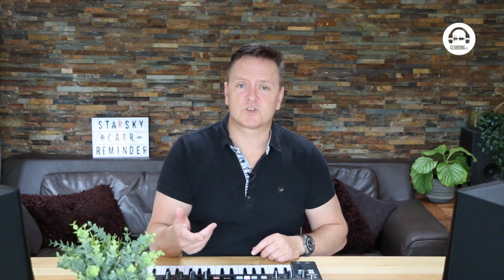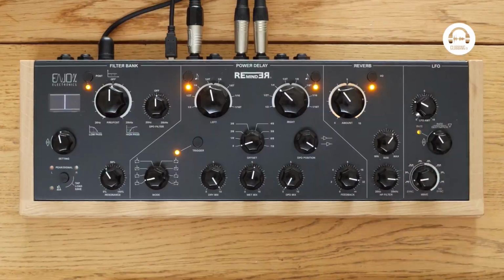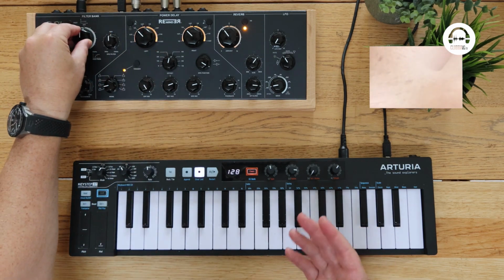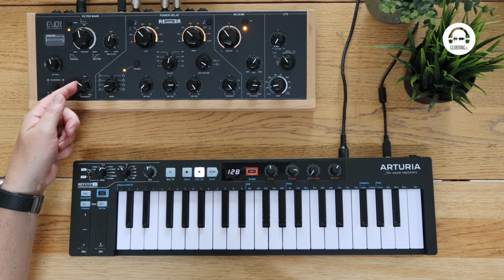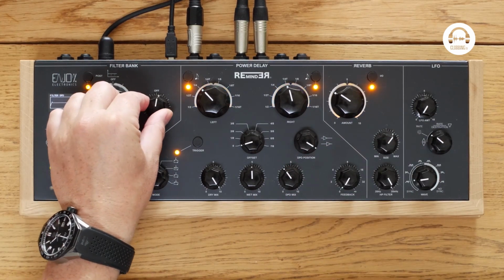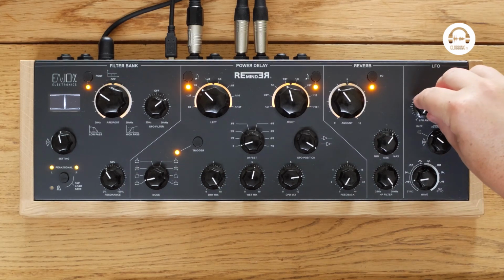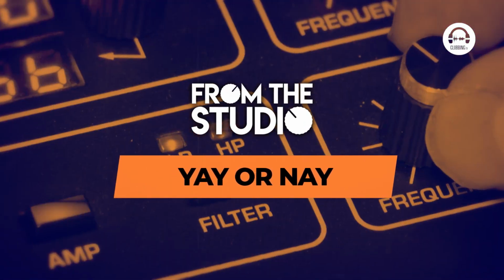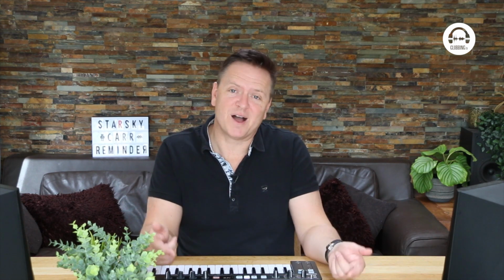From the Studio - Reminder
In this episode, Starsky Carr will walk you through the Reminder!

« FROM THE STUDIO » IS A TV SHOW DEDICATED TO MUSIC PRODUCTION & HOME STUDIO HOSTED BY STARSKY CARR & PRODUCED BY CLUBBING TV.
Every week, from our studio, the well known Youtuber Starsky Carr talks, test, reviews, rates, recommends the best home studio gears out there and tips on how to use them.

Clubbing TV is the World's 1st TV channel dedicated to Clubbing, DJs and Dance Music Culture available in HD 24/7 Worldwide. Clubbing TV offers to millions of fans exclusive Lifestyle programs representing all the Electronic Music styles and flavors. Discover our reports of the hottest cities, clubs & festivals. Enjoy our live broadcasts from the biggest Festivals. Watch our Live Streamings, documentaries, Music videos, Live DJs performances, DJs Interviews & talk shows.

Clubbing TV... Louder than your speakers!